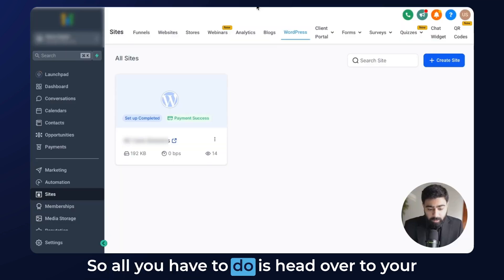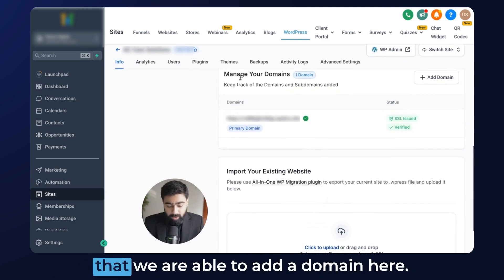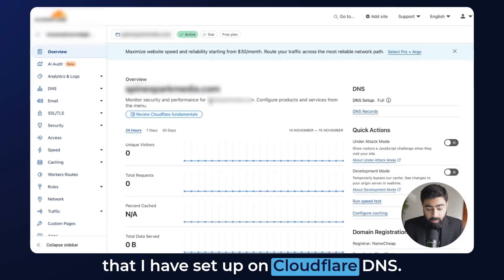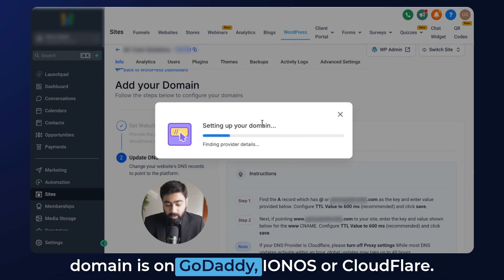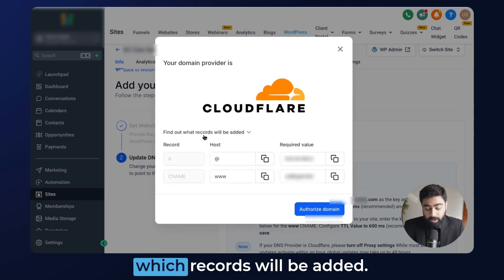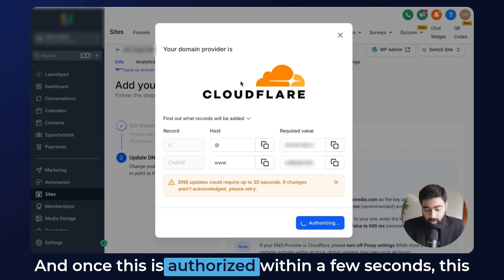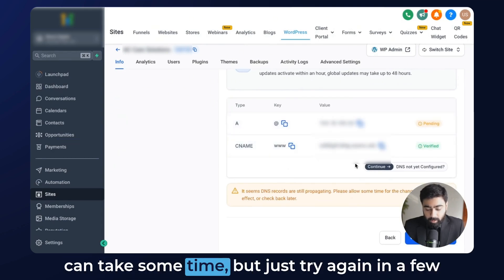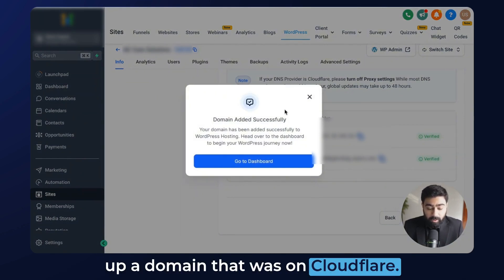How to Use Domain Connect Integration for GoHighLevel WordPress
Usama demonstrates how to use the Domain Connect integration feature to easily link domains from GoDaddy, IONOS, or CloudFlare to your WordPress site hosted on GoHighLevel. Avoid manual DNS record updates and streamline domain configuration in seconds.

00:00 Introduction and Overview
00:33 Setting Up Your WordPress Site
00:49 Adding a Custom Domain
01:01 Auto Configuring the Domain
01:16 Authorizing and Verifying the Domain
02:14 Conclusion and Final Thoughts